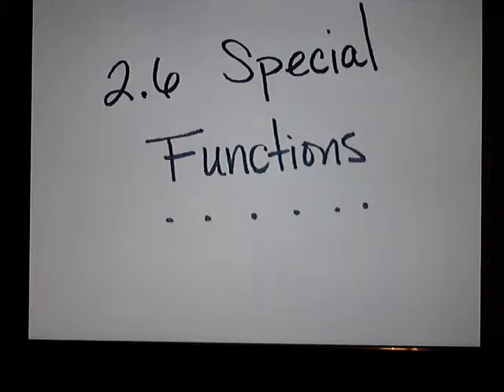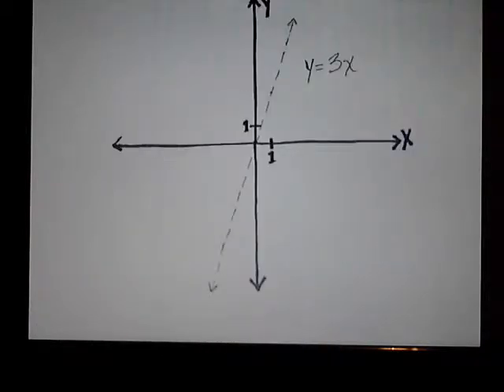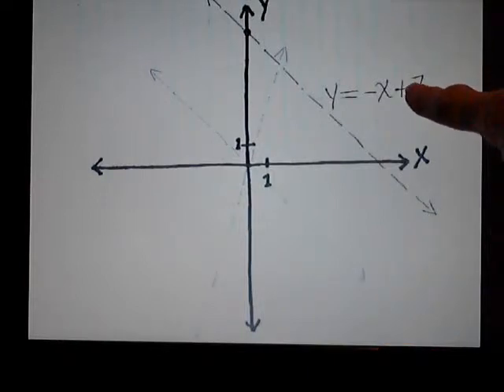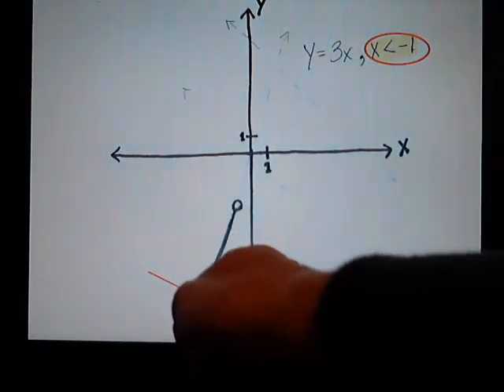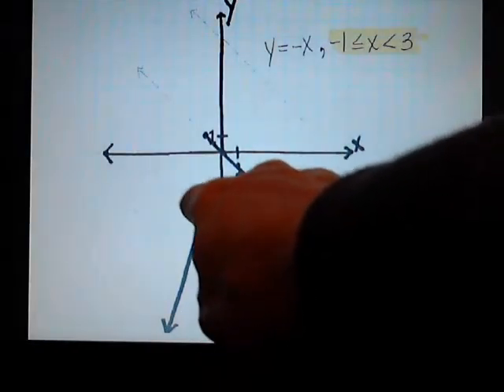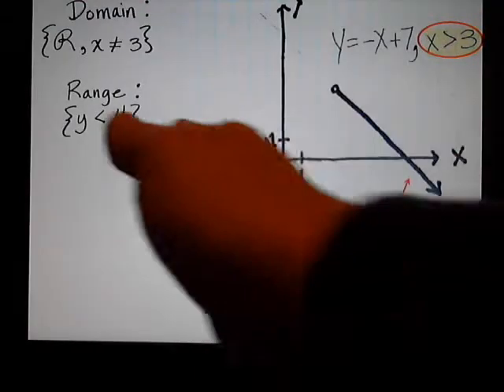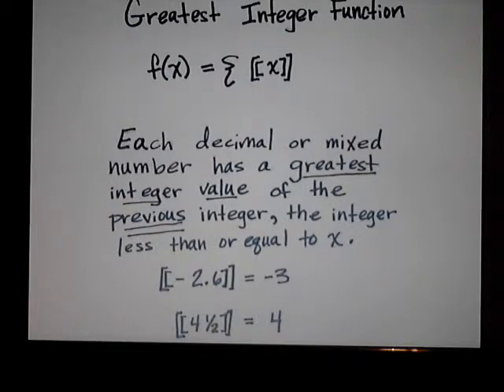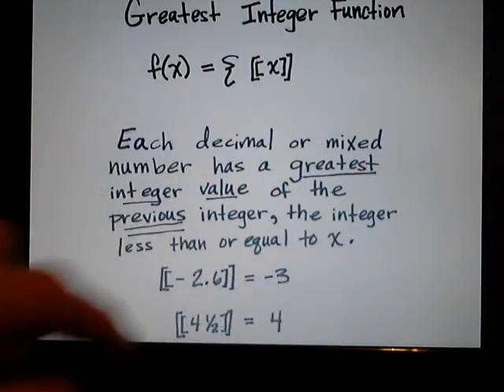2.6 Special functions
Graph a piecewise function; initially graphing three separate lines then keep the appropriate portions; glimpse a greatest integer function